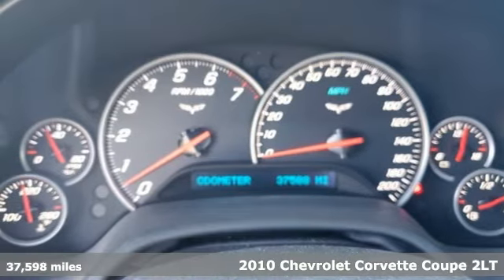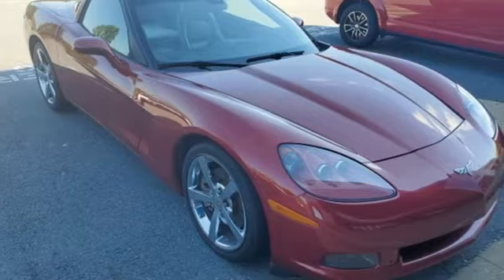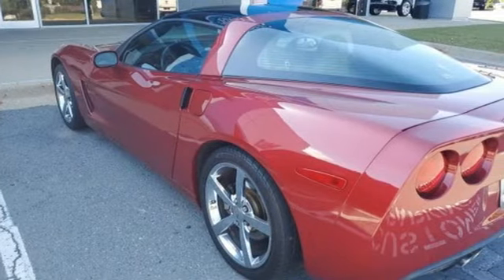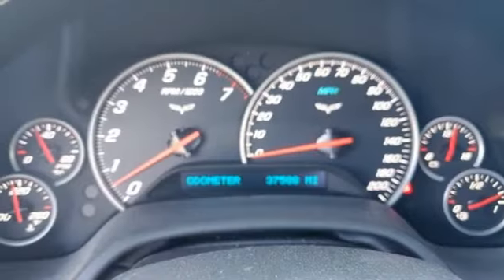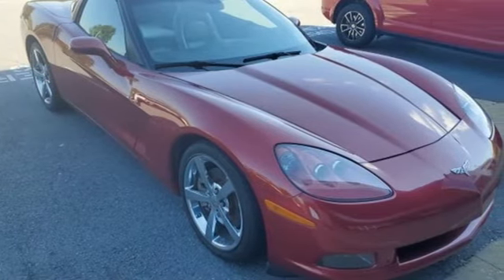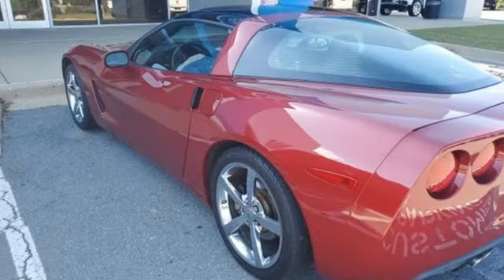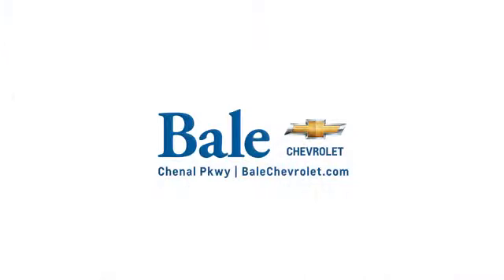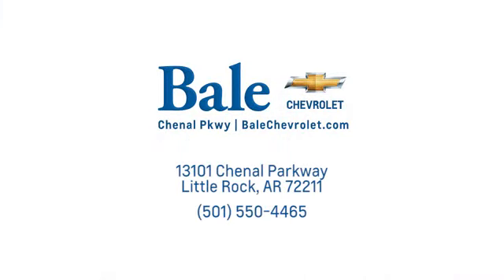Used 2010 Chevrolet Corvette Little Rock Bryant, AR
Year: 2010
Make: Chevrolet
Model: Corvette
Trim: Base
Engine: 6.2L V8 SFI
Transmission: 6-Speed Automatic Paddle Shift
Color: Red
Interior: Cashmere
Mileage: 37598
Stock #: A5101012
VIN: 1G1YF2DW5A5101012
Bale Chevrolet is very proud to offer this outstanding 2010 Chevrolet Corvette in Crystal Red Metallic Tintcoat Beautifully equipped with Equipment Group 2LT (BluetoothA® For Phone and Front Sport Bucket Seats), 18" x 8.5" Front & 19" x 10" Rear Forged Chrome Wheels, 18" x 8.5" Front & 19" x 10" Rear Painted Aluminum Wheels, 1-Piece Removable Body-Color Roof Panel, 1-Piece Removable Transparent Roof Panel, 2.56 Limited Slip Rear Axle Ratio, 4-Wheel Disc Brakes, 7 Speakers, ABS brakes, Air Conditioning, Alloy wheels, AM/FM radio: XM, AM/FM Stereo w/CD Player/MP3 Playback, Auto-dimming door mirrors, Auto-dimming Rear-View mirror, Automatic temperature control, Bumpers: body-color, CD player, Compass, Cruise Control, Delay-off headlights, Driver door bin, Driver vanity mirror, Dual front impact airbags, Dual front side impact airbags, Electronic Stability Control, Emergency communication system, Four wheel independent suspension, Front anti-roll bar, Front Bucket Seats, Front Center Armrest, Front dual zone A/C, Front fog lights, Front License Plate Bracket, Front reading lights, Fully automatic headlights, Heated door mirrors, High-Intensity Discharge Headlights, Illuminated entry, Leather Seating Surfaces, Leather Shift Knob, Leather steering wheel, Low tire pressure warning, Modified Sport Bucket Seats, Occupant sensing airbag, Outside temperature display, Panic alarm, Passenger door bin, Passenger vanity mirror, Power door mirrors, Power driver seat, Power steering, Power windows, Radio data system, Rear anti-roll bar, Rear window defroster, Remote keyless entry, Security system, Speed-sensing steering, Sport steering wheel, Steering wheel mounted audio controls, Tachometer, Tilt steering wheel, Traction control, Trip computer, Variably intermittent wipers, and Voltmeter!

Bale Chevrolet
Address:
13101 Chenal